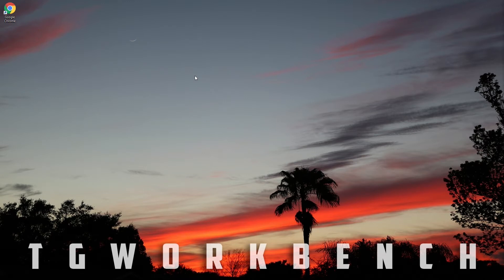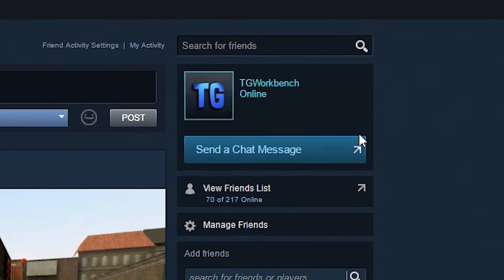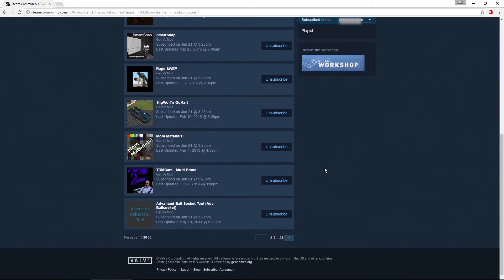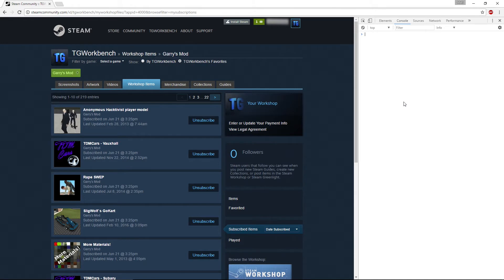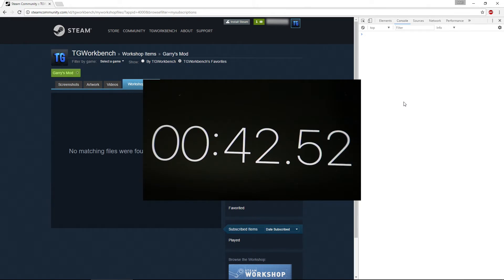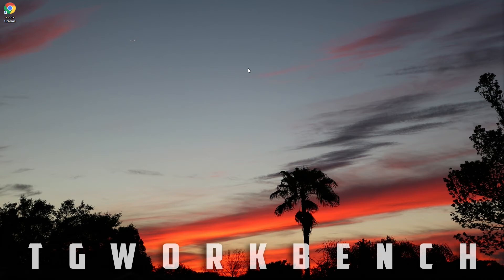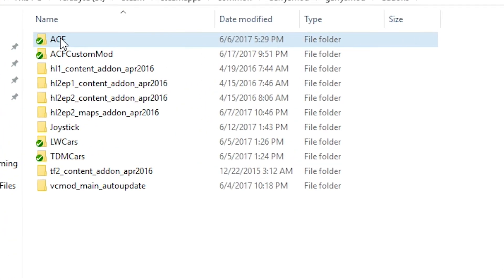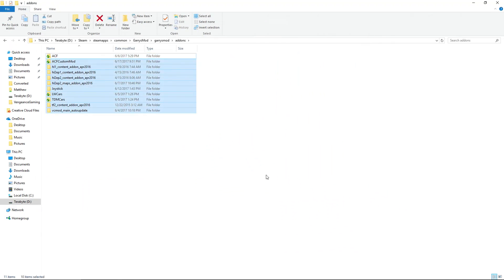How to quickly unsubscribe from all Garry's Mod Addons 2017!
Code to paste:

(function(){jQuery('.btn_grey_black').map(function(){this.click();}); window.location = window.location})()

Today I show you how you can quickly unsubscribe and remove all of your workshop addons with ease!
►Get good games at a cheap price and help support me